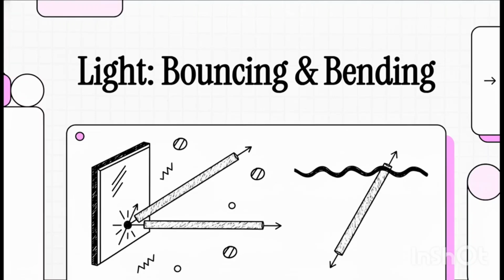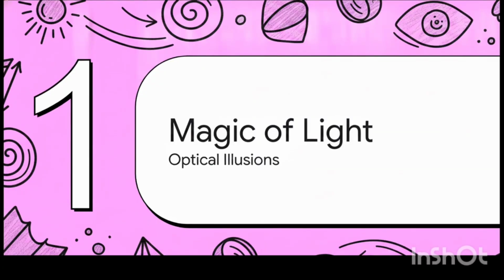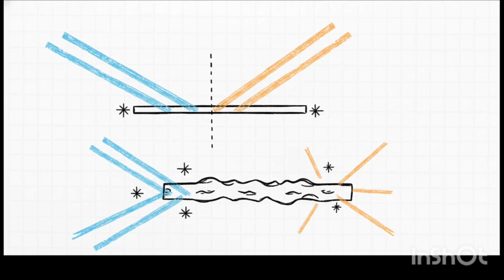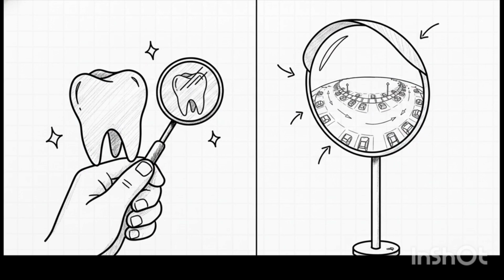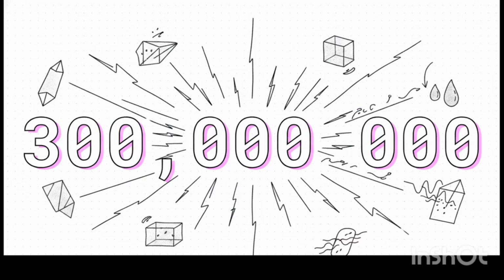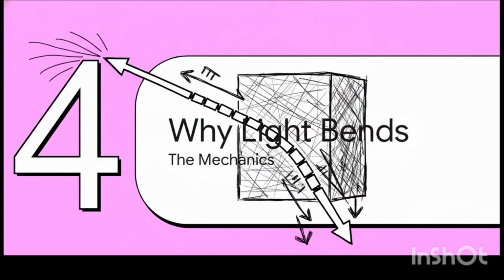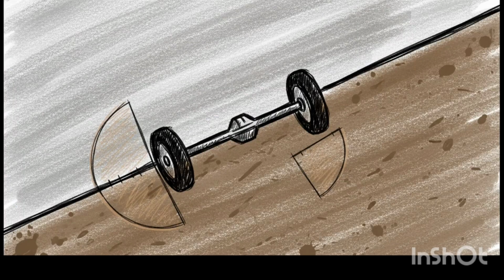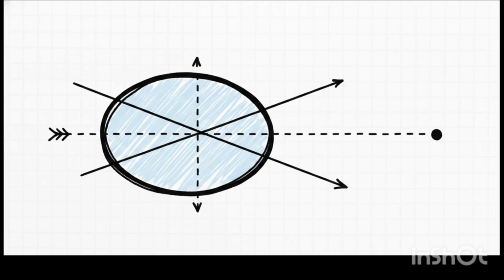Light bouncing & Bending /Reflection & Reflection/ science/ NCERT/ Light 🚨🚨/class 10th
gradient​​
gradienttext​​
 gradienteffect​​
gradient​​ science
gradientbackground​​
gradientdescent​​
gradients​​
grading​
gradientcolor​​
Geeta​​
geeta

Light - Reflection & Refraction Chapter 10